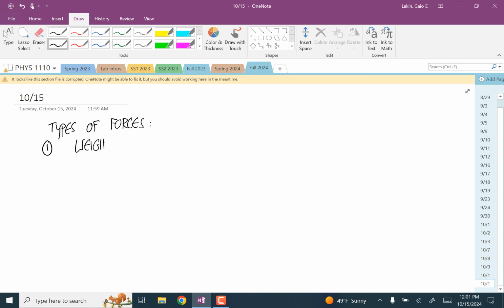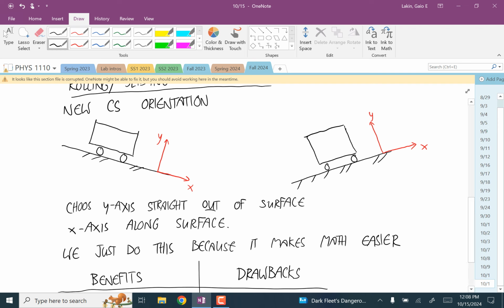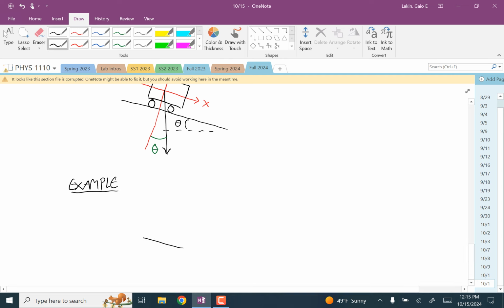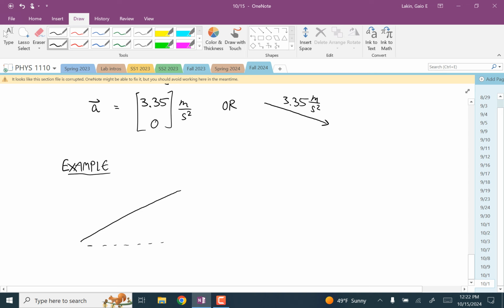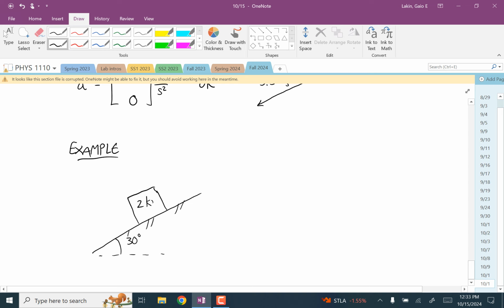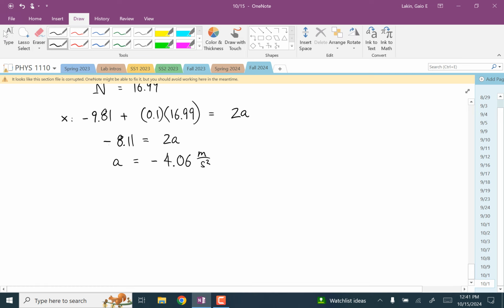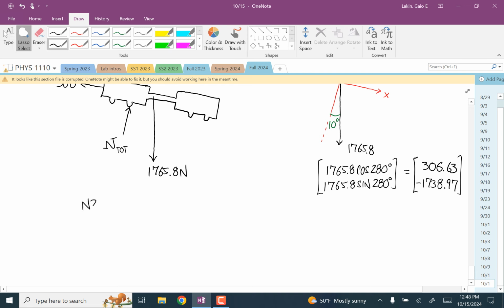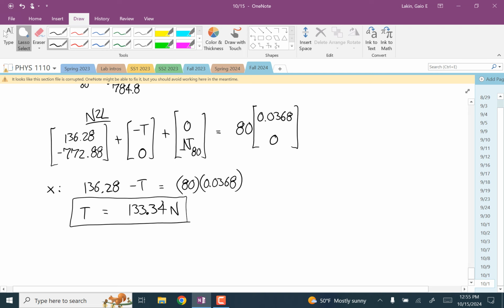Physics: Tuesday, 10/15